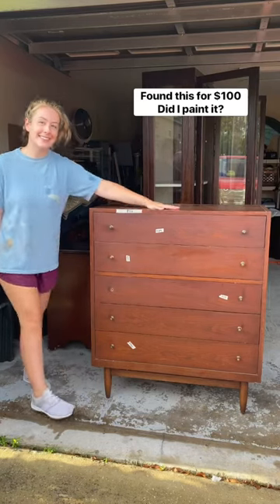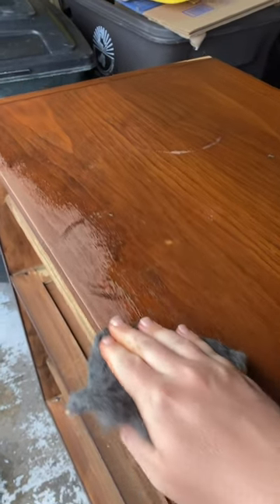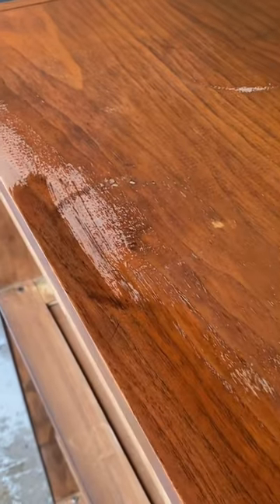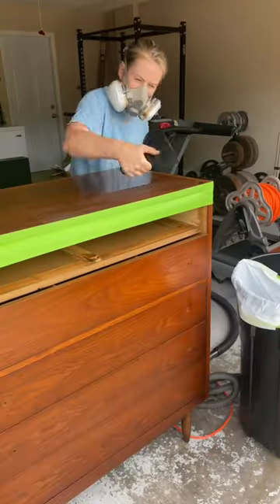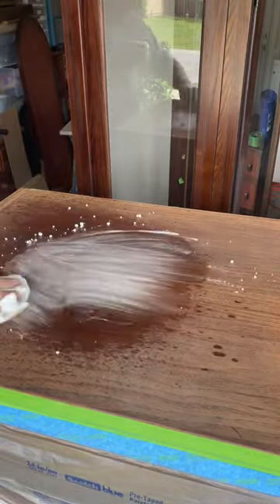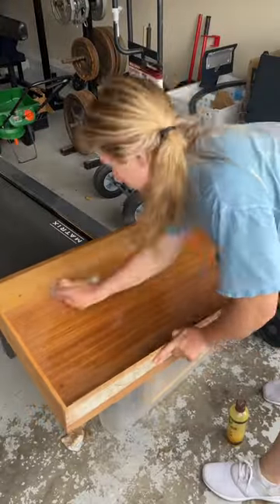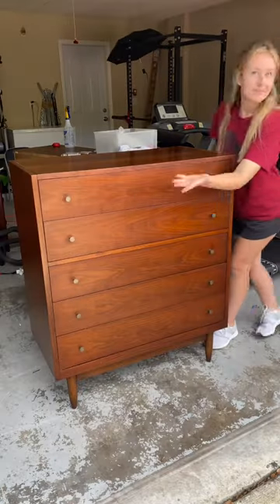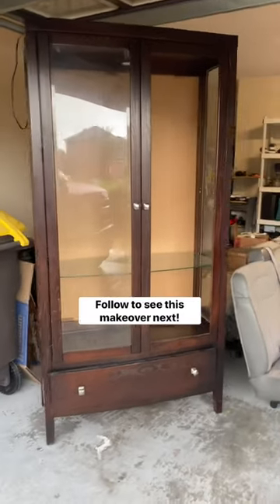MCM Dresser Restoration